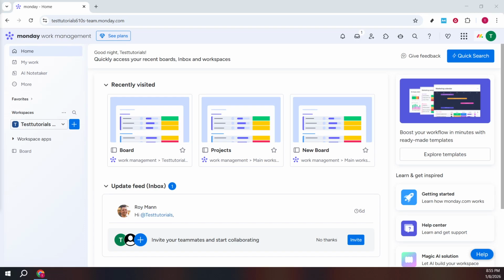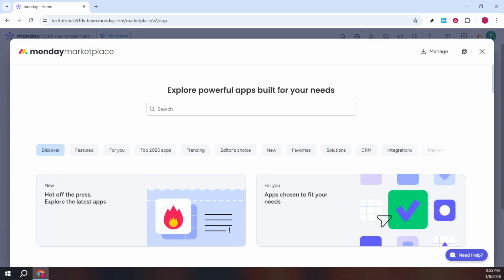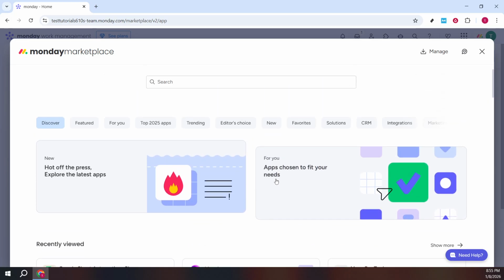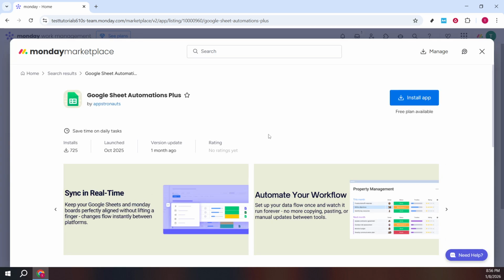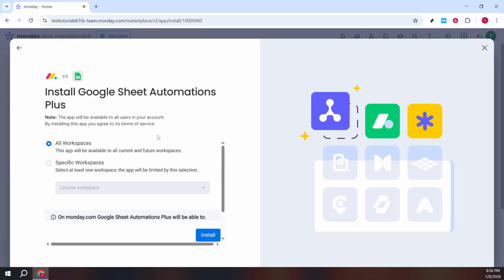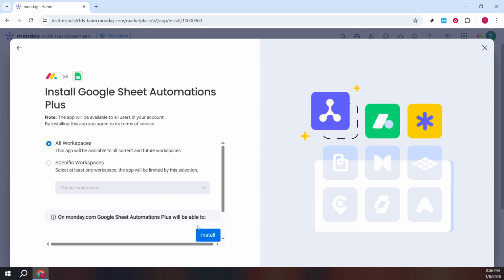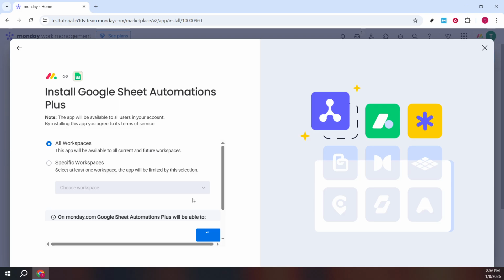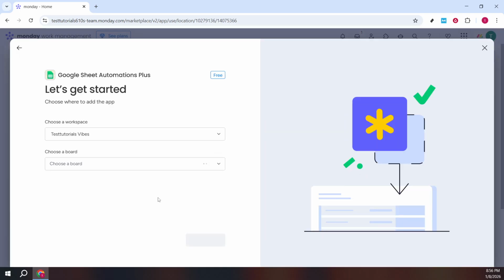How To Connect Monday.com To Google Sheets [2026 Guide]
How To Connect Monday.com To Google Sheets